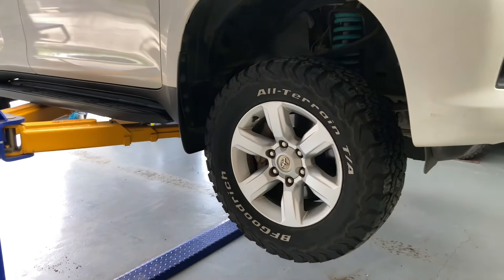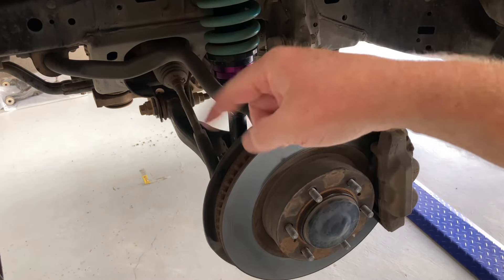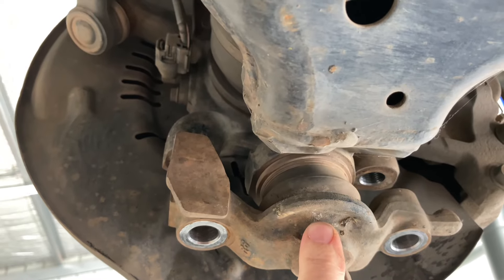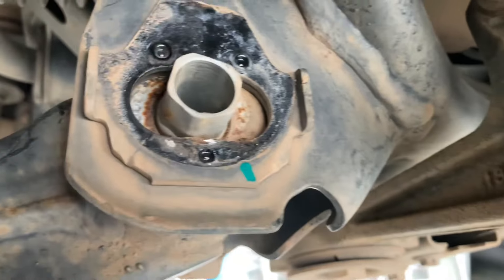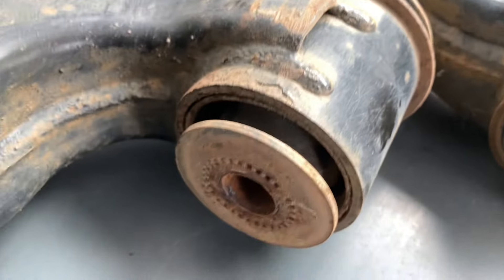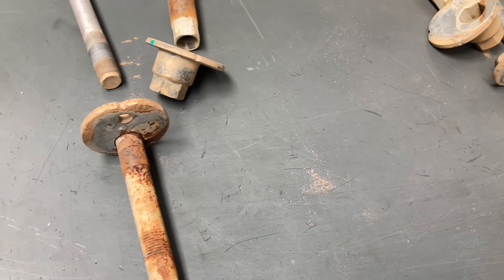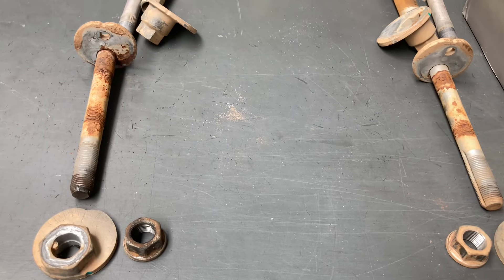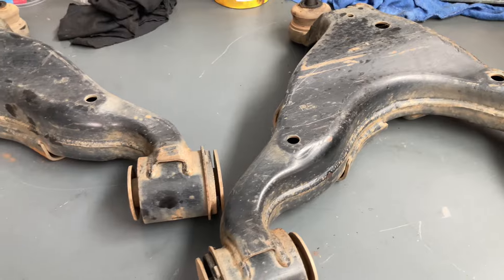MAJOR Front END Work Repairs lower control, arm bushes, Suspension and Brakes BONUS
BEST VIDEO Ever - THIS will SAVE YOU Money so you can AVOID￼ the problem and fix it yourself
Lots of bonus tips in information that nobody even thinks about

FOURBY4-2024